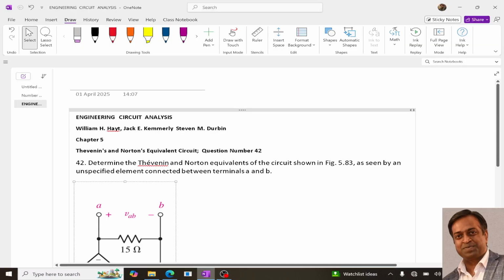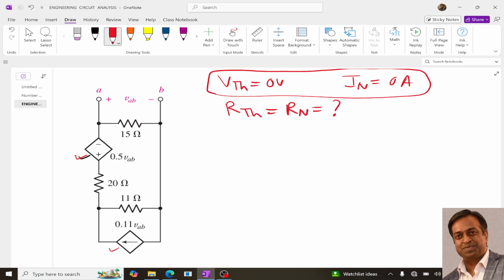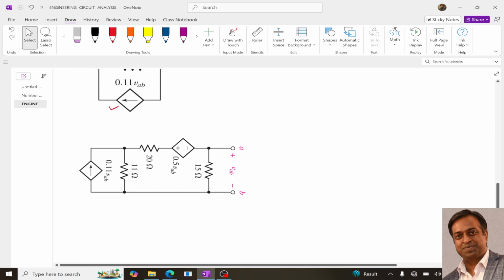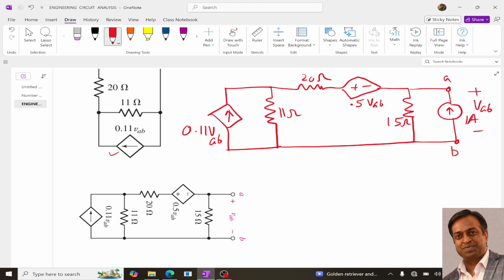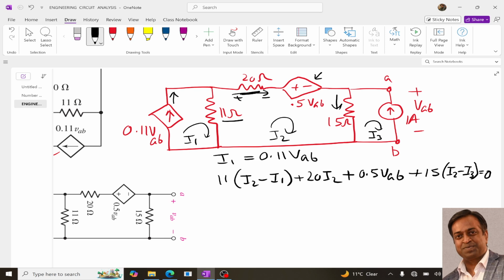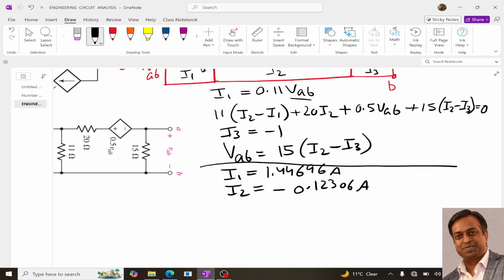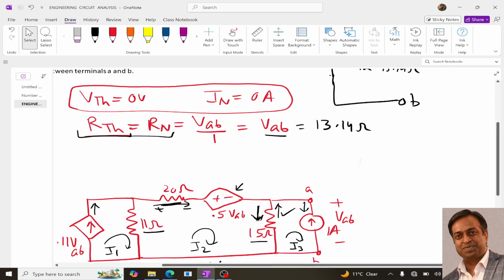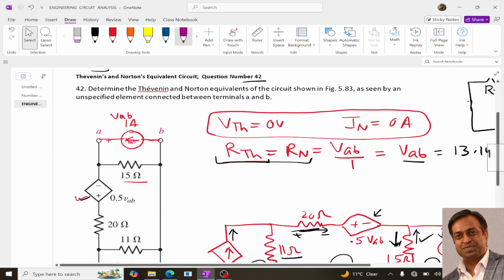Chapter 5 Q42 Thevenin's and Norton's Theorem: Hayt's Secret Method for Mastering Circuit Analysis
Solutions of Problems on Thevenin's and Norton's Theorem from Chapter 5 of Engineering Circuit Analysis by Hayt & Kemmerly.